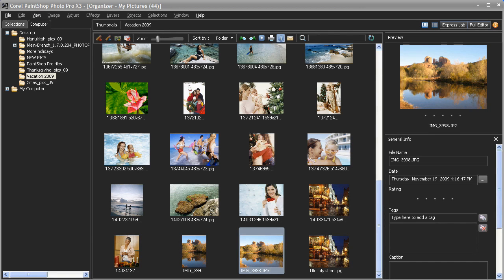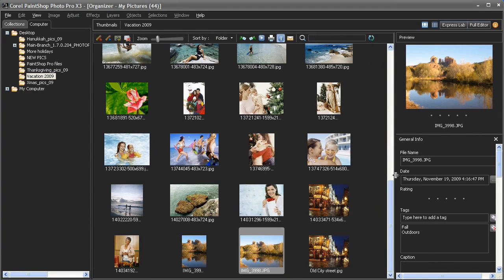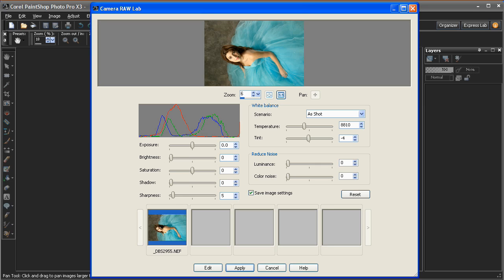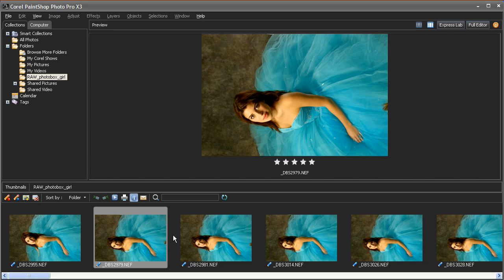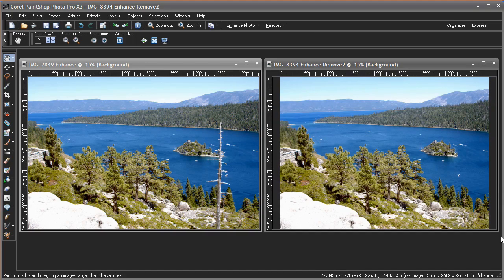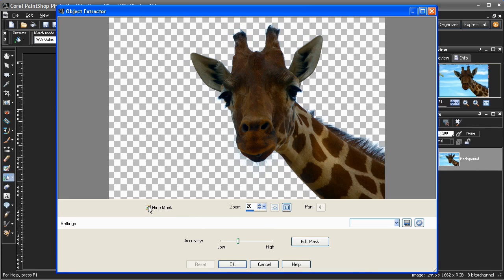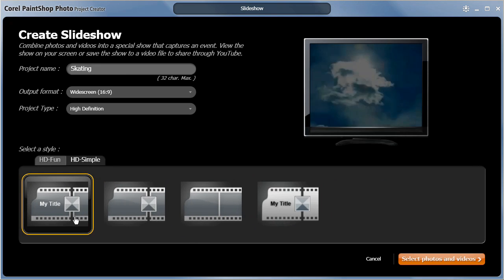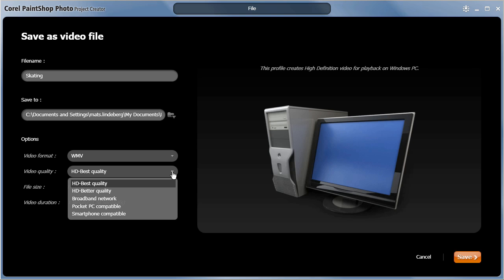PaintShop Photo Pro X3, New Features Highlights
PaintShop Photo Pro X3, New Feature Highlights